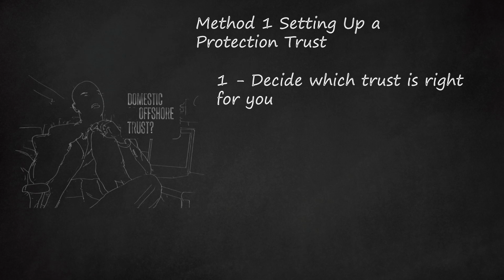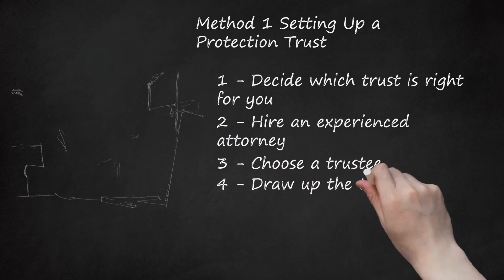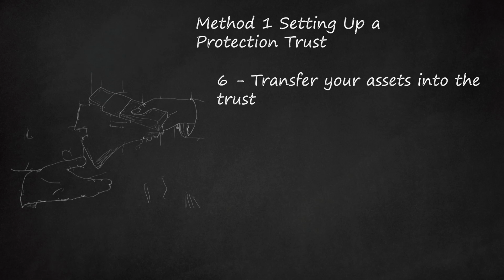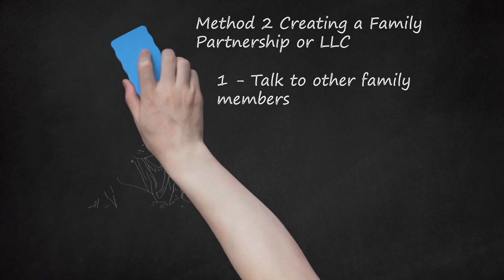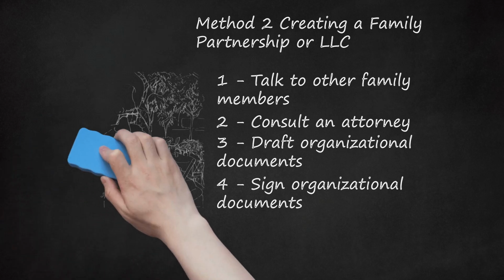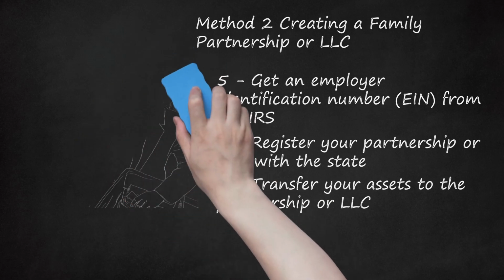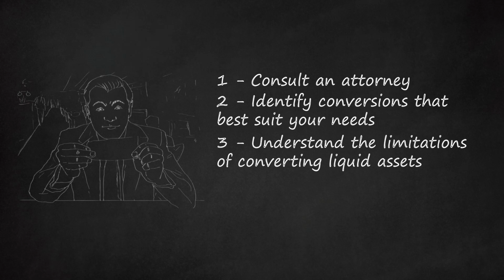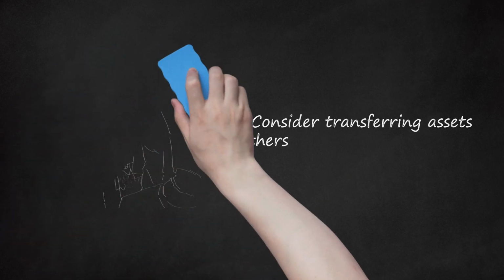Shielding Your Assets: Trust & Entity Strategies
The video discusses several strategies for asset protection, emphasizing the establishment of protection trusts and family entities like partnerships or LLCs. It highlights key steps, starting with the decision-making process for the right trust, be it offshore or domestic. It emphasizes the complexity and necessity of legal expertise in setting up these trusts to ensure compliance with varying state laws.    Choosing an attorney familiar with the specifics of the state or country where the trust will be established is crucial. Trustee selection is another critical step, with certain qualifications required by state laws. The drafting of trust documents includes defining trustees, beneficiaries, and assets, with the caveat that relinquishing control over assets is part of the protection process.    Execution involves notarization and potential travel requirements based on the trust's location. Following this, asset transfer into the trust is essential, often involving opening accounts in the trust's name and obtaining an EIN from the IRS. Specific state requirements might dictate the location of these accounts.    Additionally, the video explores the option of setting up a family partnership or LLC, stressing the importance of having multiple members for enhanced asset protection. Consulting an attorney to ensure legal compliance and understanding the limitations of such entities in safeguarding all liquid assets is strongly recommended. Drafting organizational documents and obtaining necessary signatures, often notarized, are crucial steps in forming these entities.